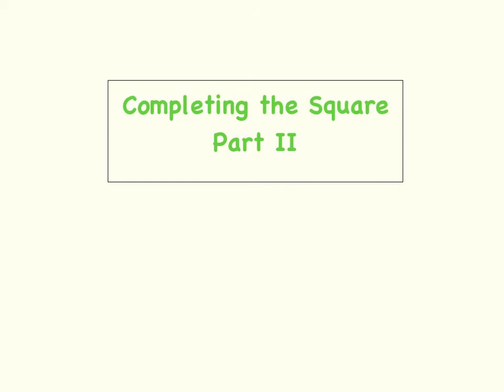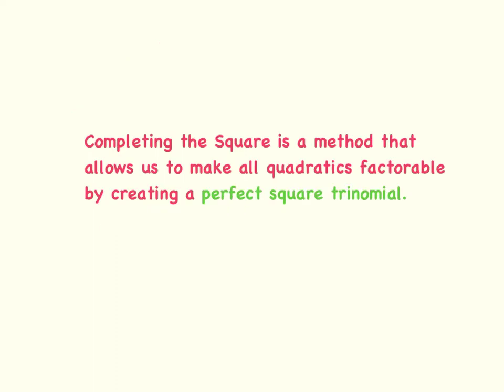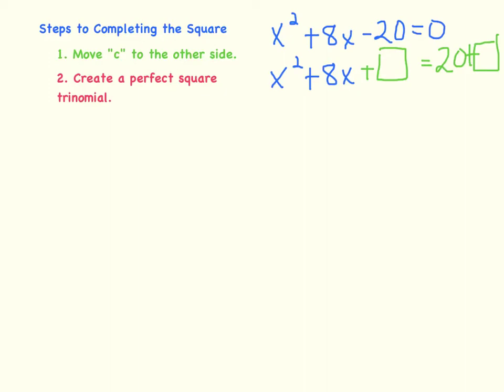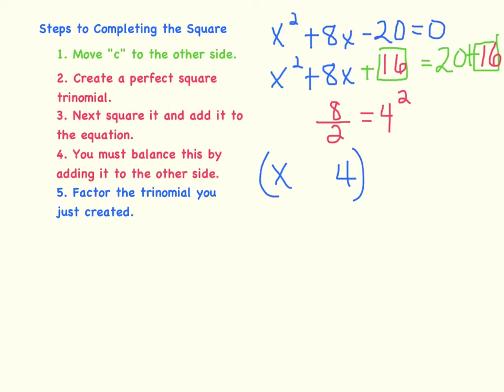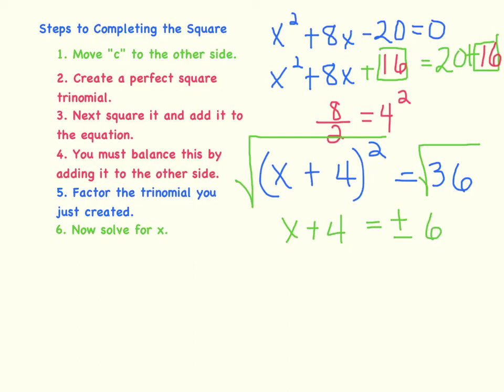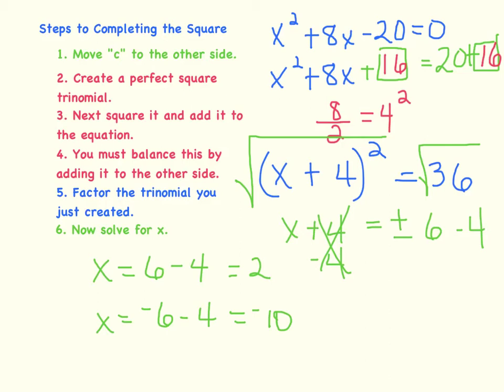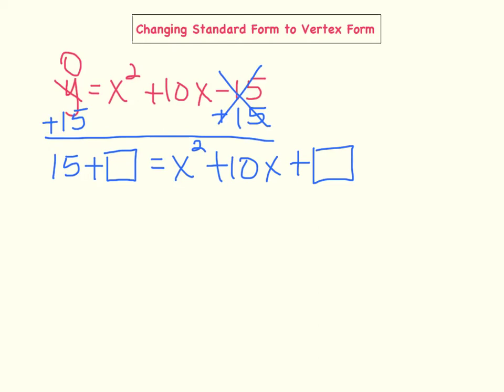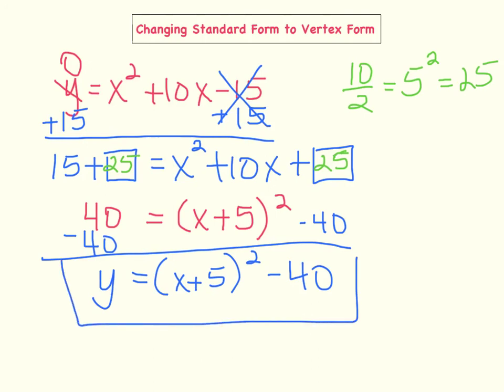Completing the Square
Before watching this video, watch "Creating a Perfect Square Trinomial".